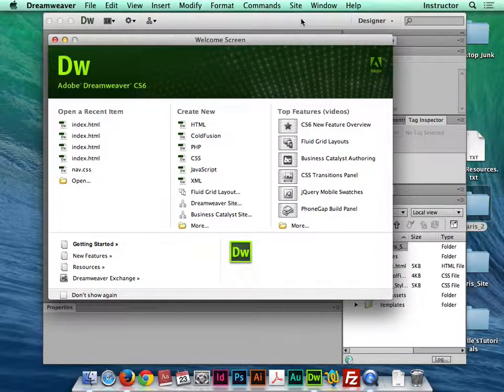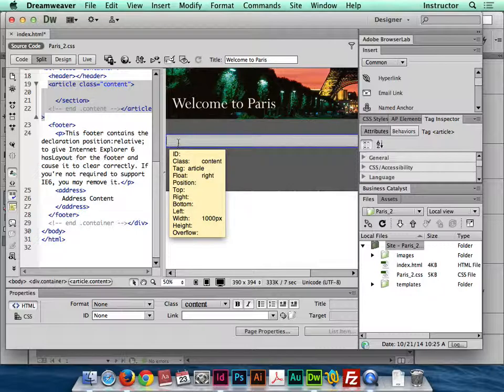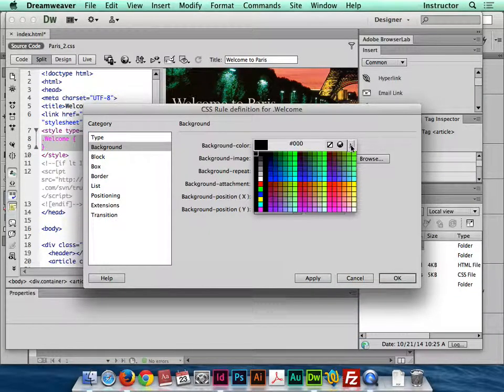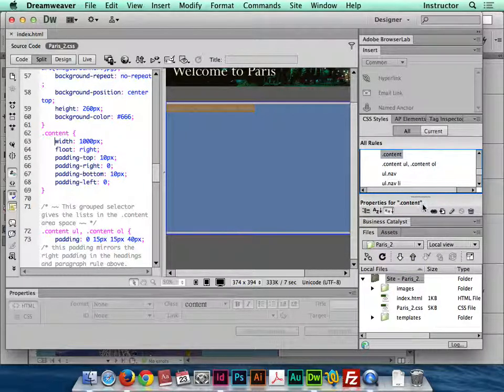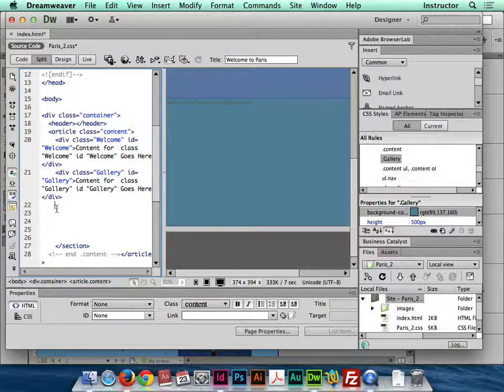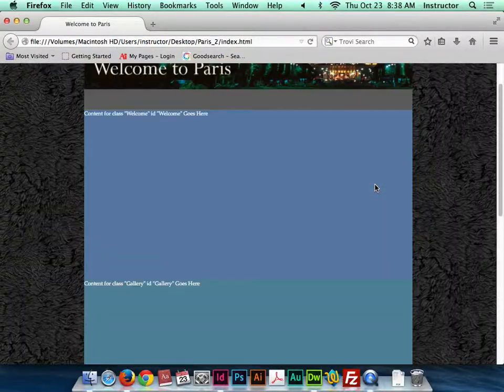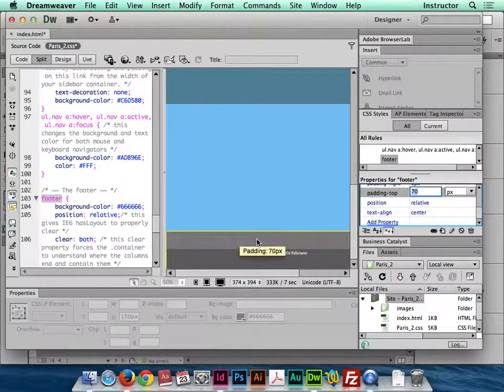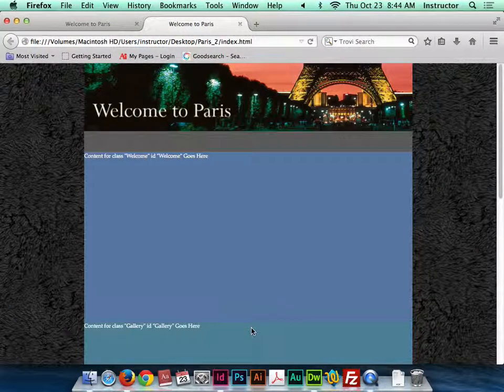5_Adding Sections for Content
For my basic web students - adding the website sections